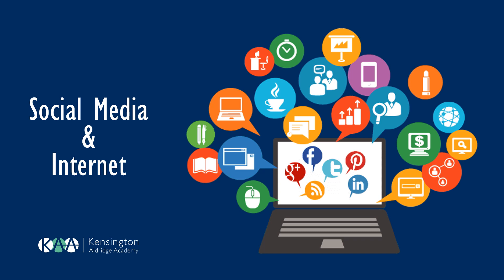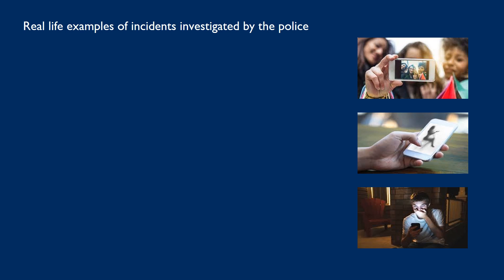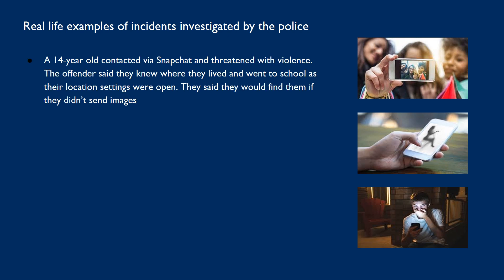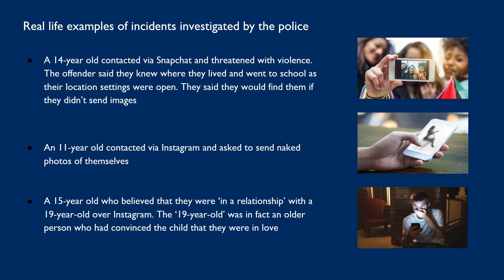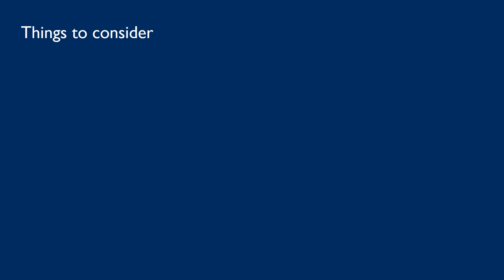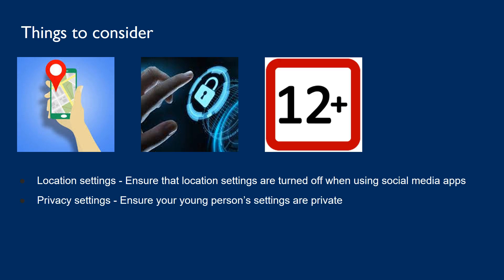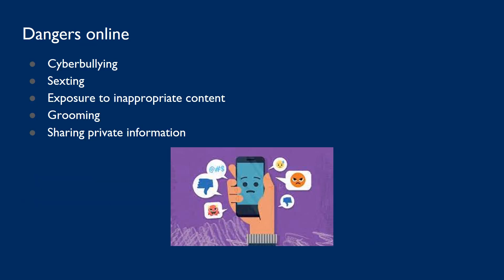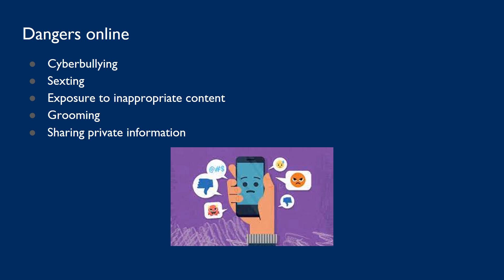Social Media Parent Guide: Introduction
The introduction to our series of short videos for parents offering advice on how to supervise their child’s use of social media. Video how-to guides on different social media apps will be released weekly.